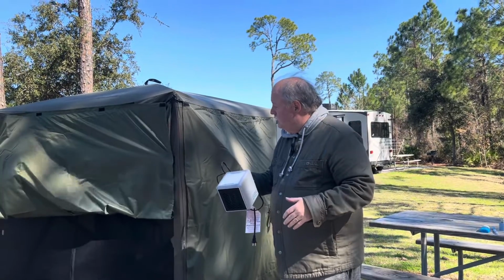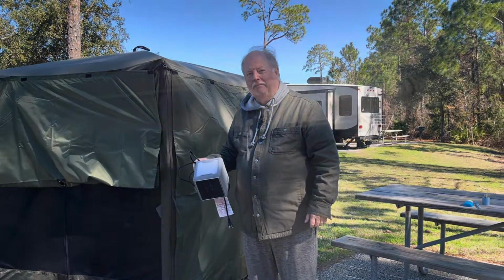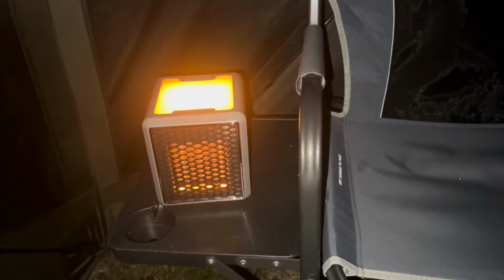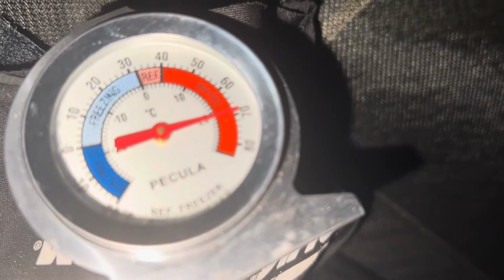Warming Things Up in our Clam Quick-Set Shelter.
In this video, we modify and heat our Claim Quick-Set Traveler shelter, for better use on chilly nights.

Clam Traveler

Handy Heater

Amore Van